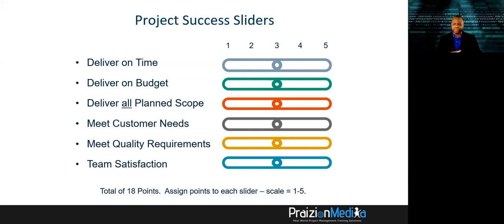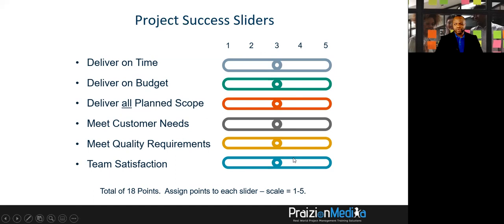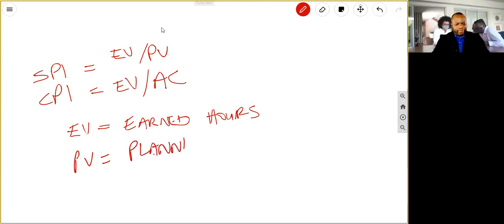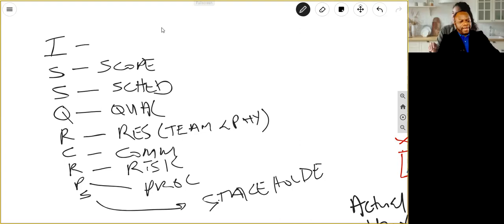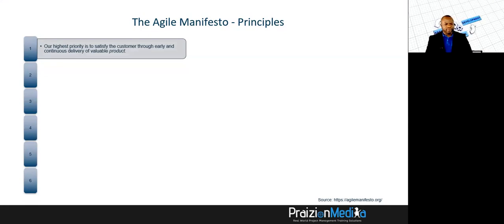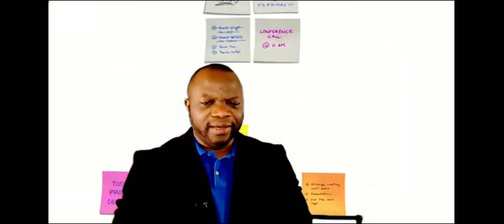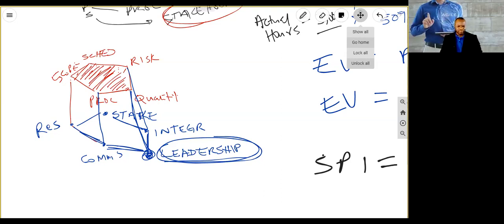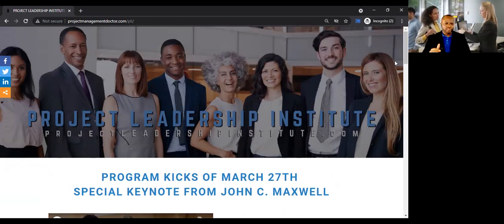Life After PMP - The Most Important Triple Constraint (How to Manage a Project)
What is the most important knowledge area? Schedule/Cost/Scope?